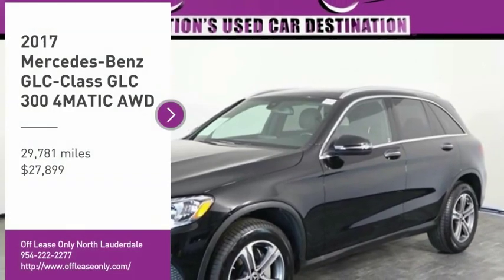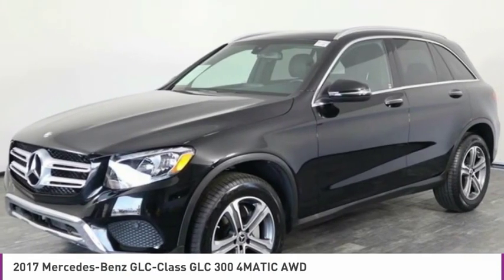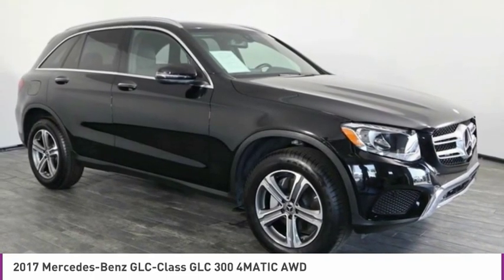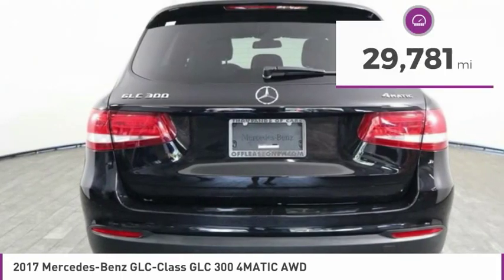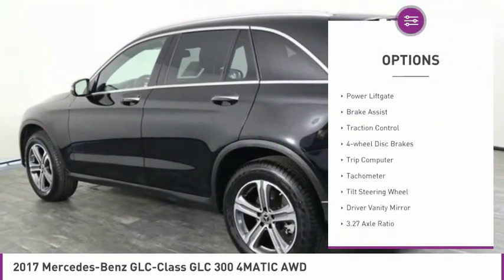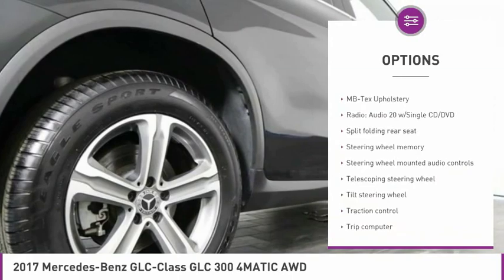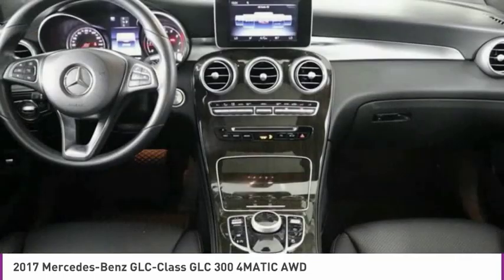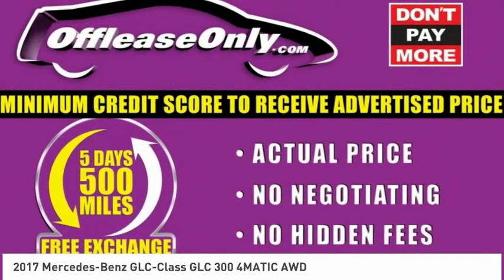2017 Mercedes-Benz GLC-Class B270103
2017 MERCEDES-BENZ GLC-CLASS North Lauderdale, FL
Stock# B270103

827 South State Road 7

*| Heated Front Seats | Rearview Camera | Panorama Sunroof | Leather Seats | Steering Wheel Controls | Dual-Zone Front Automatic Air | Bluetooth Connectivity |*

Save Big; Original Price was $45,385. Delivering a new standard of automotive excellence, our 2017 Mercedes-Benz GLC 300 4MATIC is outstanding in a stylish Black Metallic and is paired with a black leather interior! Powered by a TurboCharged 2.0 Liter 4 Cylinder that offers 241hp while connected to a paddle-shifted 9 Speed Automatic transmission for amazing passing maneuvers. Tailor your All Wheel Drive machine with Dynamic Select, and enjoy sharp handling and ultimate comfort thanks to Agility Control. You'll be looking for reasons to get out and drive while scoring near 28mpg on the open road. Our GLC 300 has a muscular stance that refuses to blend in with its gorgeous wheels, panorama sunroof, anodized roof rails, and power lift-gate.
Grip the leather steering wheel and quickly become indulgent to all your senses, the masterfully crafted GLC 300 cabin greets you with a wealth of amenities including keyless start, a 14-way heated power front seats, dual-zone automatic climate control, HomeLink, 40/20/40 split rear seats, and even a refined cargo compartment. Get acquainted with our central controller/prominent color display, premium sound system with FrontBass, Bluetooth, and our Media Interface that puts all of your favorite music right at your fingertips.
Inside of this GLC 300 you will be able to drive confidently with Mercedes-Benz as advanced safety measures have been put in place to help you avoid and manage challenging driving situations. These include Collision Prevention Assist Plus, a rearview camera, Crosswind Assist, Adaptive braking technology, Pre-safe, Attention Assist, and 7-way airbag protection. Engineered with visionary design and fashionable function, our GLC 300 is a superb choice!